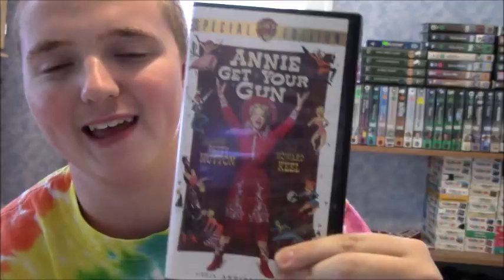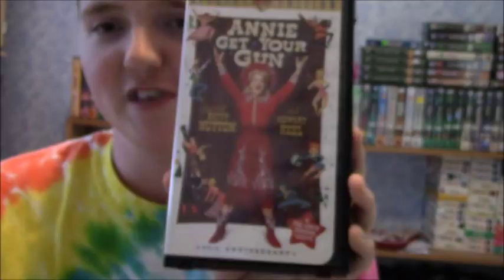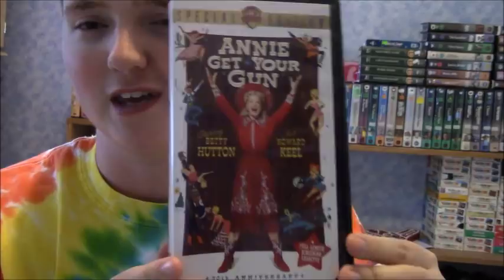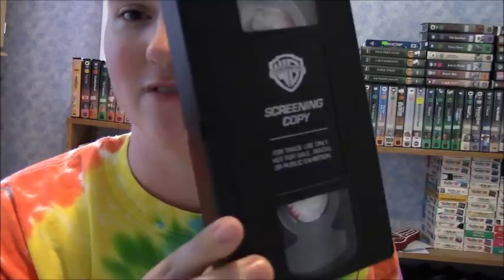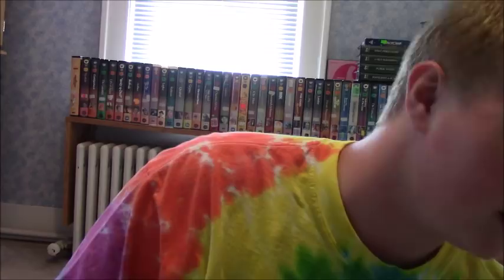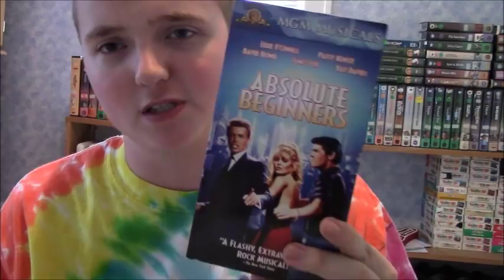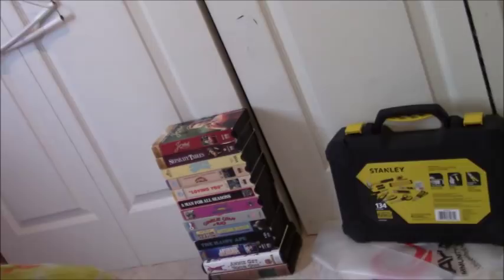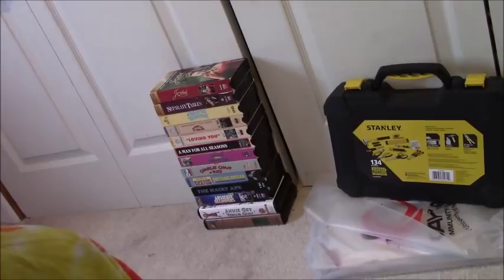VHS Update Video For 6/2/2018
The 2nd "Filler" Update Video Before PA Trip 2018! This Haul Comes From "Books And Melodies LLC", One Of My Favorite Stores To Hunt At For Unique And Interesting VHS Tapes. This Store Can Be Pricey Sometimes, But I Assure You, It's TOTALLY Worth Spending The Extra Money!